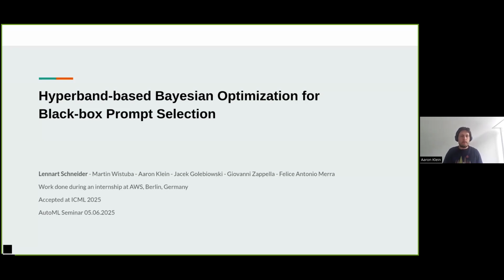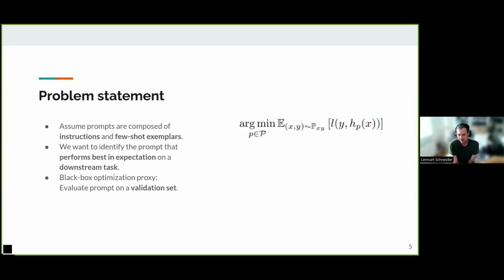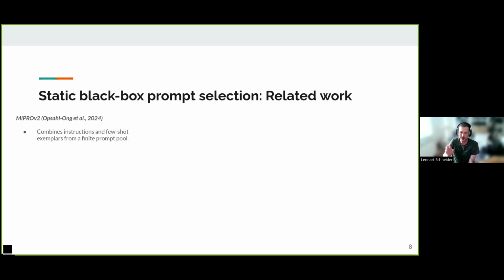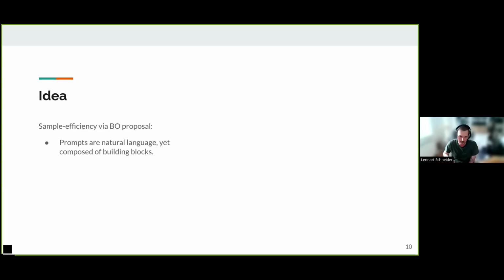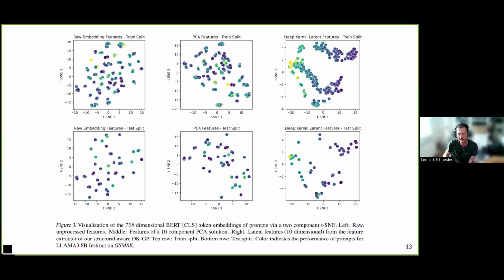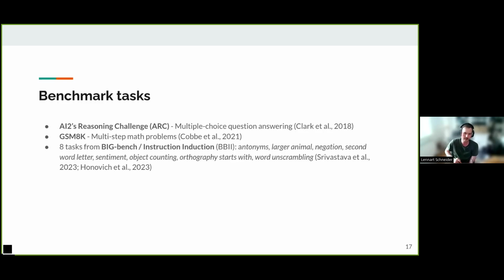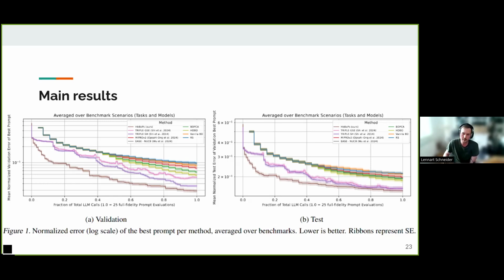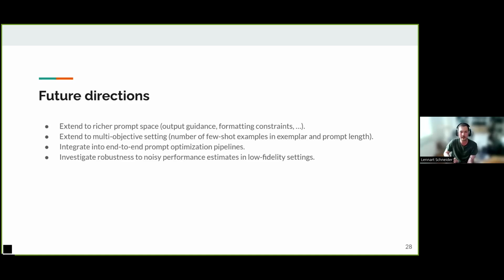Hyperband-based Bayesian Optimization for Efficient Black-box Prompt Selection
Title: Hyperband-based Bayesian Optimization for Efficient Black-box Prompt Selection

Abstract:

Optimal prompt selection is a key factor for good performance of large language models (LLMs) on downstream tasks. However, in black-box settings, where models are only accessible via APIs, automated selection becomes a combinatorial, gradient-free optimization problem with high evaluation costs. We introduce HbBoPs, a framework that integrates a structural-aware Gaussian process surrogate with Hyperband as a multi-fidelity scheduler for sample-efficient black-box prompt selection. By representing prompts through embeddings of instructions and exemplars as modular components, our surrogate captures structural similarities across prompts. Hyperband allows for adaptively allocating computational budget, evaluating prompts at varying fidelity levels, and strongly reducing the number of full prompt evaluations. We validate our approach on ten datasets across three LLMs and demonstrate consistent improvements over state-of-the-art baselines and competitors. This work broadens the scope of AutoML by extending multi-fidelity Bayesian optimization, traditionally applied to hyperparameter or neural architecture search, to structured, high-cost decision spaces in modern NLP.